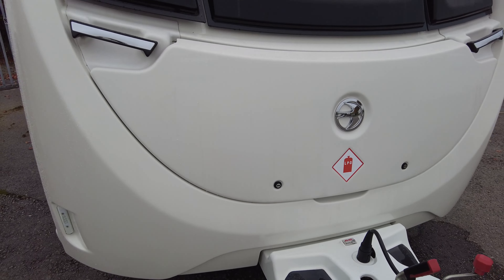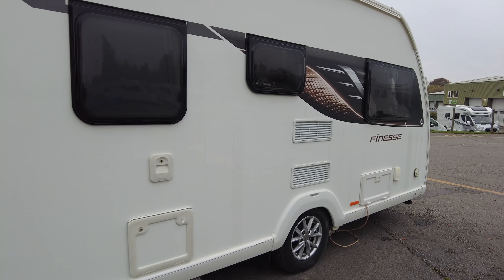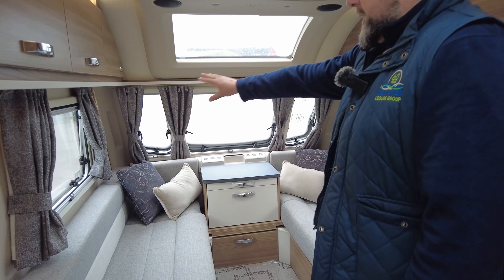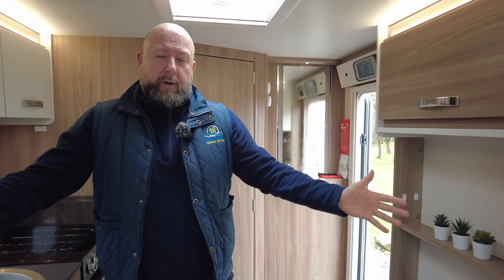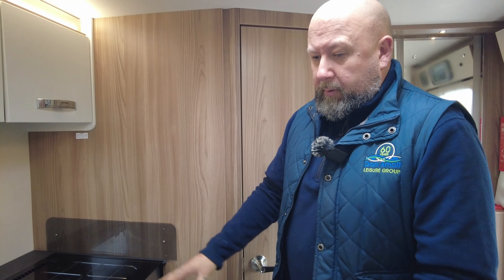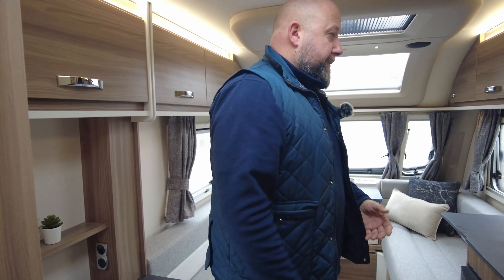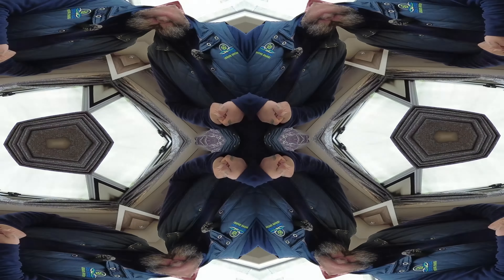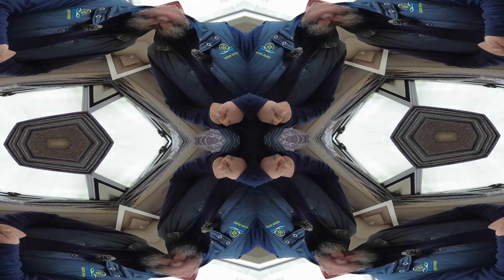USED 2021 SWIFT FINESSE 480 MOTOR MOVER - NOW SOLD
£14,995 SWIFT FINESSE 480 with MOTOR MOVER
For sale this used Swift Finesse 480 single axle caravan, a nice compact model to tow but spacious inside.
This is a 2 berth model with a spacious lounge with parallel bench seats that makes into a double bed. Within this open plan space is an offside kitchen and is complete with 3-gas hob, oven, grill, fridge freezer and microwave oven. There is a worktop extension creating further space. Opposite is a generous storage unit.
A door leads into a full width washroom with large walk-in separate enclosd shower. There is a large washbasin atop a vanity storage unit and a large wardrobe is within here. The toilet sits beneath an opaque window and there is table storage here.
Externally this Swift Finesse 480 has; SOLAR PANEL, TV AERIAL, ALLOY WHEELS, AL-KO ATC, 230V SOCKET and the previous owners have left a MOTOR MOVER and a BIKE RACK fitted.